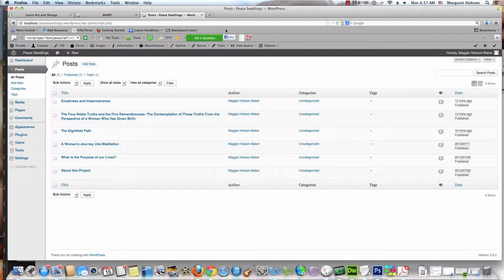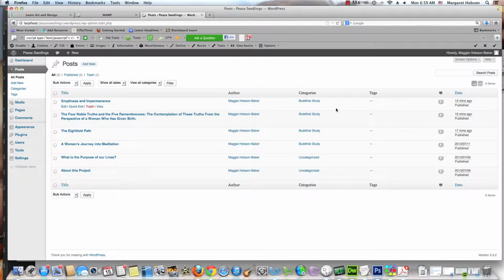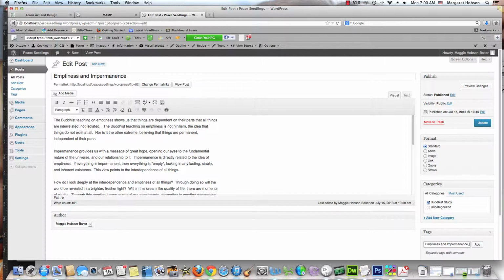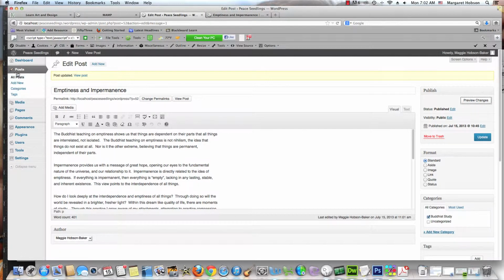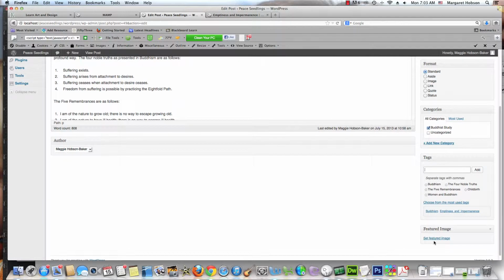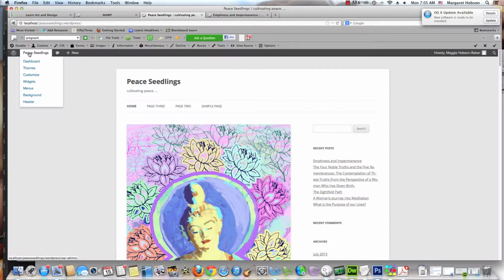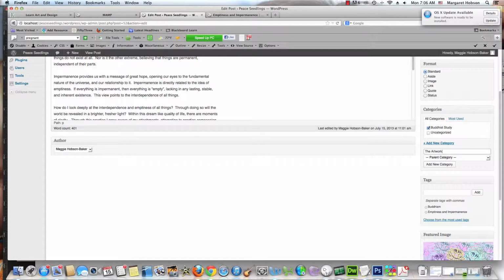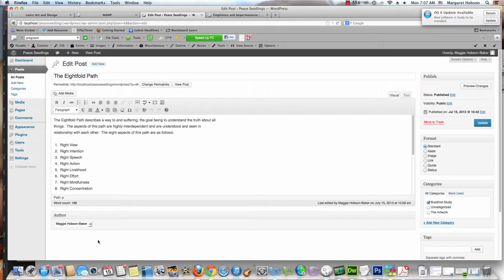Categories and Tags in WordPress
In this video I will go over the role of Categories and Tags when creating Posts in WordPress.  I will also show you how to set the name of the Author.